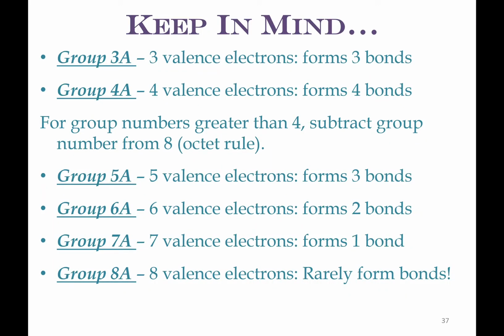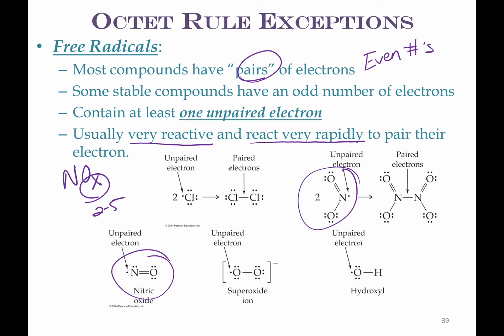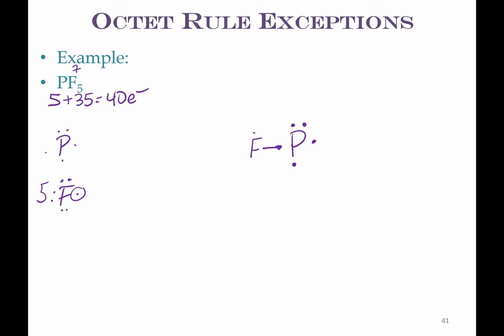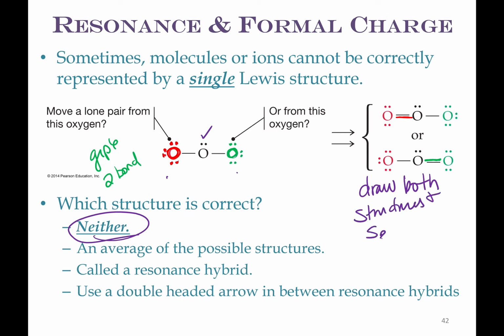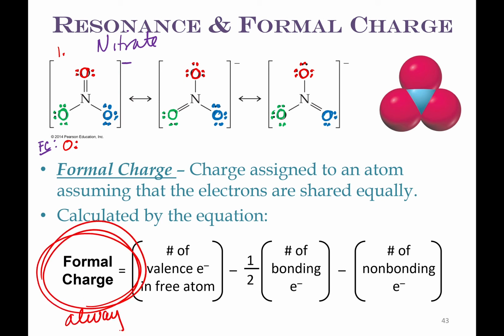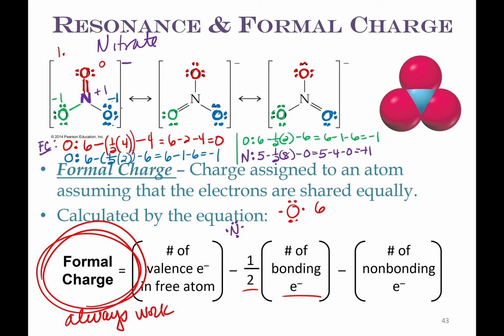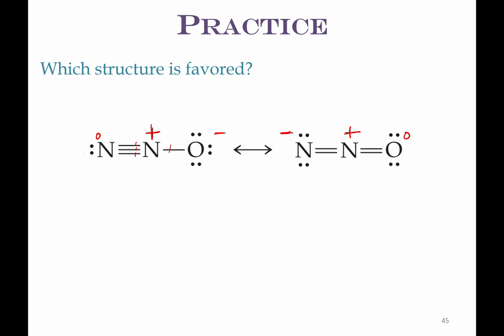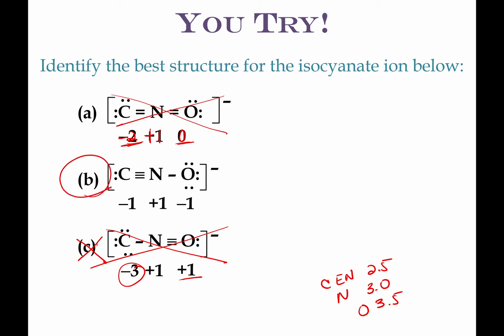Chapter 4 Video 2